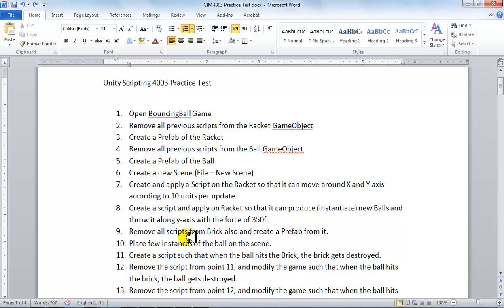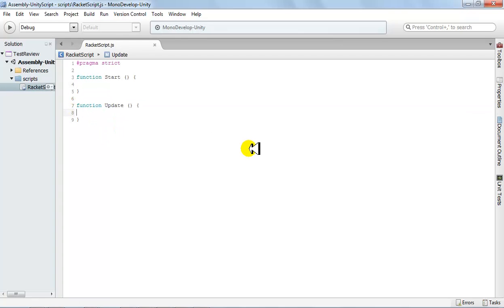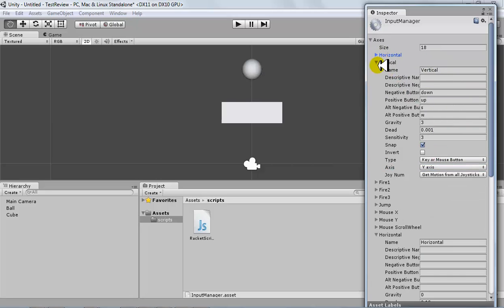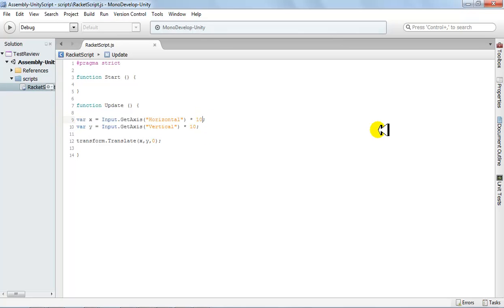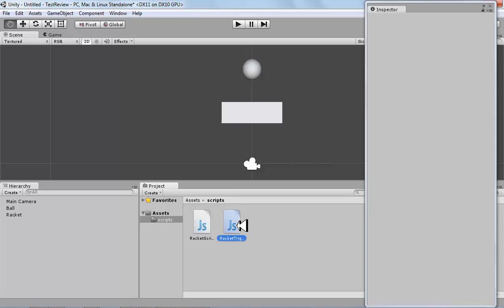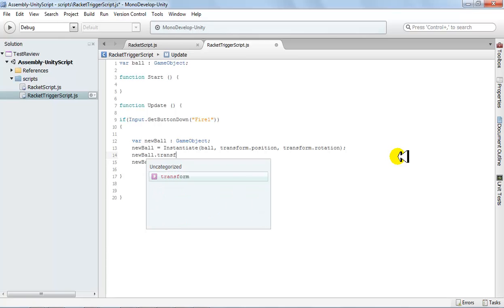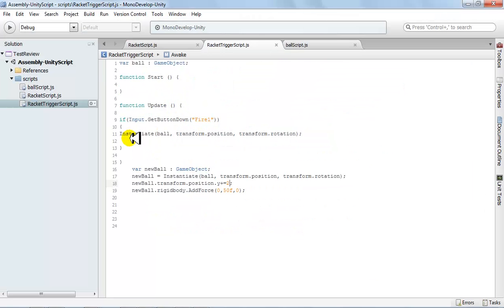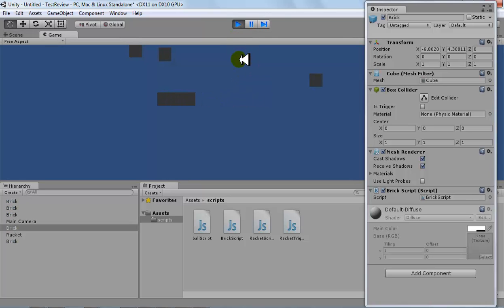Unity Scripting Test Review